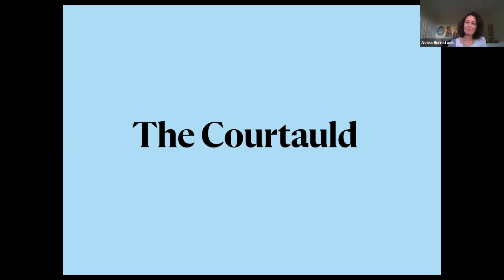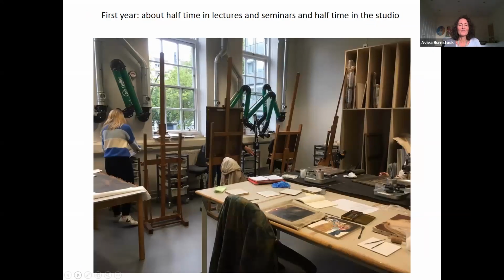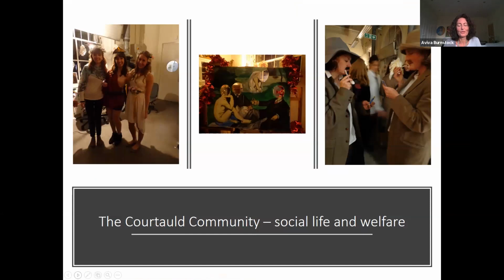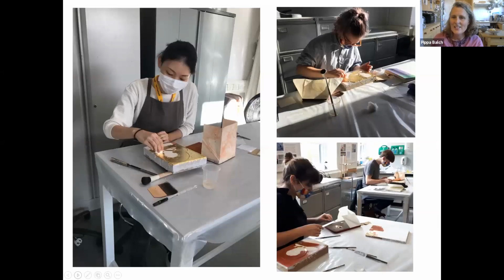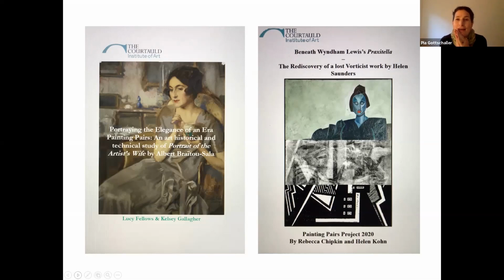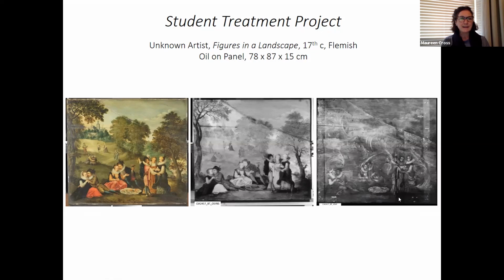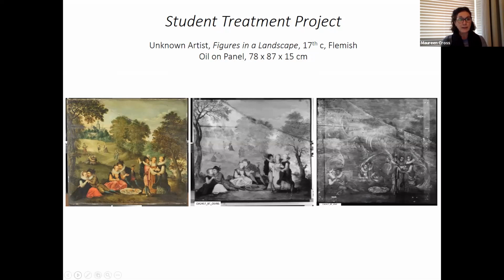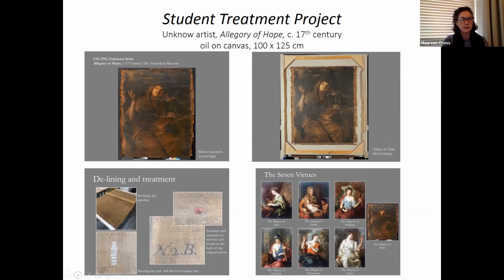The Courtauld Conservation of Easel Paintings Virtual Open Day, November 2020